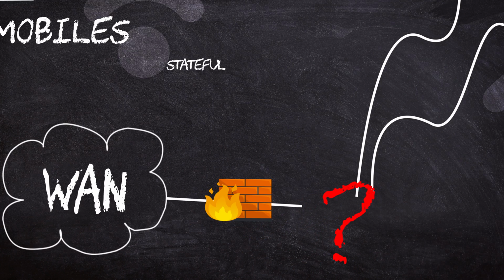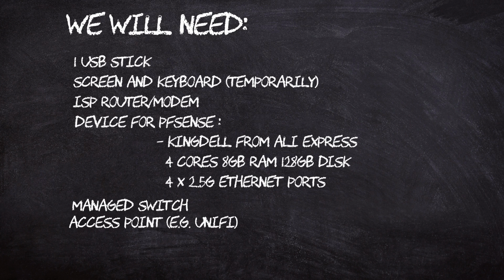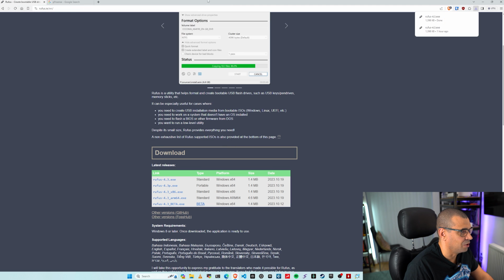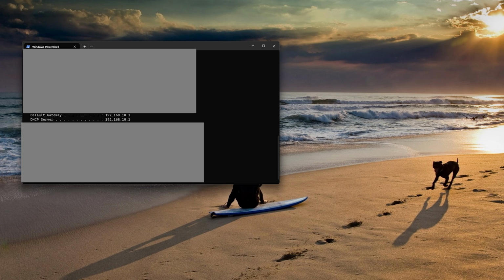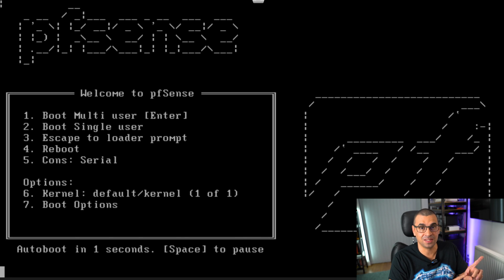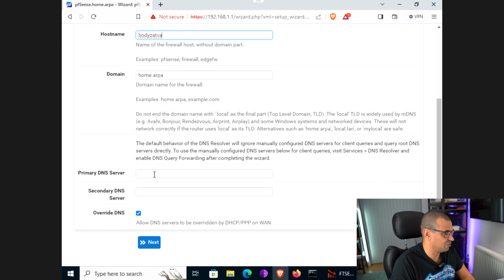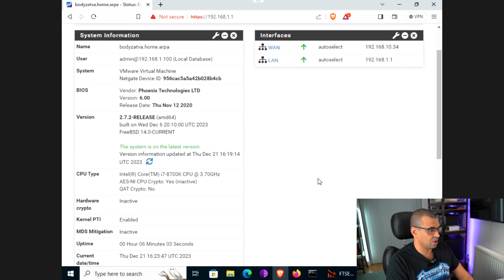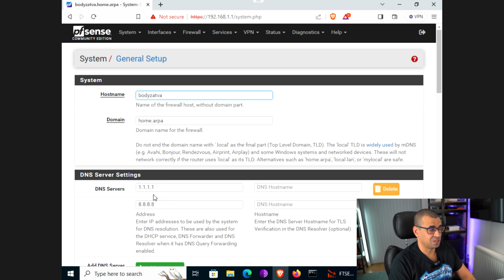Transform Your Home Network with PFSENSE 2.7! Step-by-Step Setup Guide for Beginners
Welcome to my new channel! For my first video, I decided to make a something that is really fun and entertaining! Revamping your home network with PFSense! It's a step by step guide aimed at total beginners. So we will design the network, select the materials we will need for this project, and finally installing pfsense. This will be the first of a series of videos regarding this topic, so I hope you enjoy it!

Chapters:
0:00 Intro
2:00 Todo list
3:13 Total Cost
3:32 Network Design
4:25 Creating the USB
6:10 Connecting everything
7:01 Setting up PFSense
14:43 Extra Tip

Links
Fanless PC